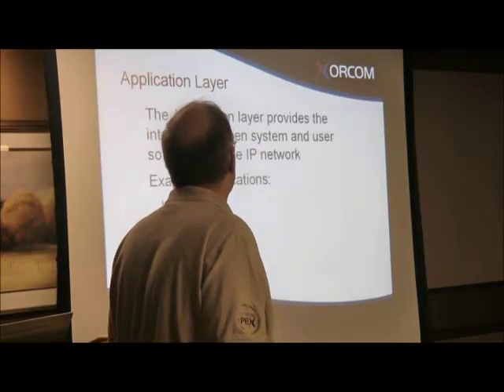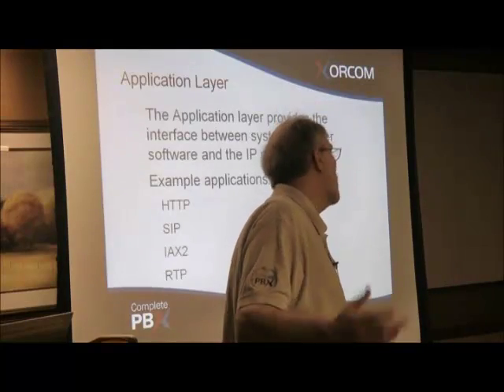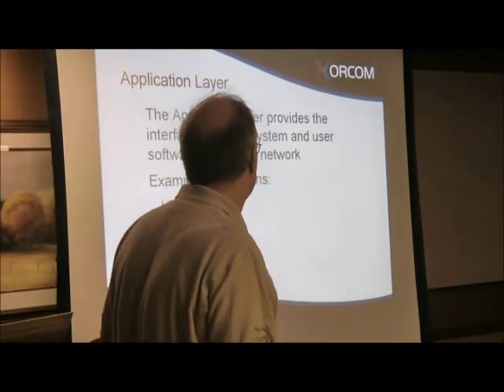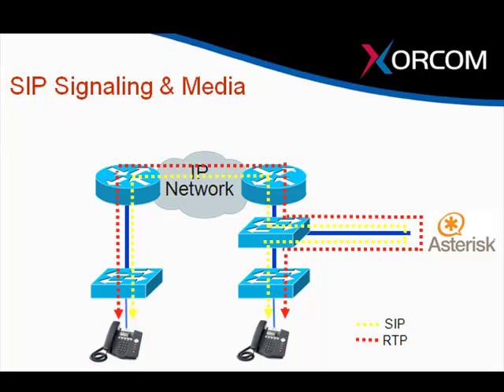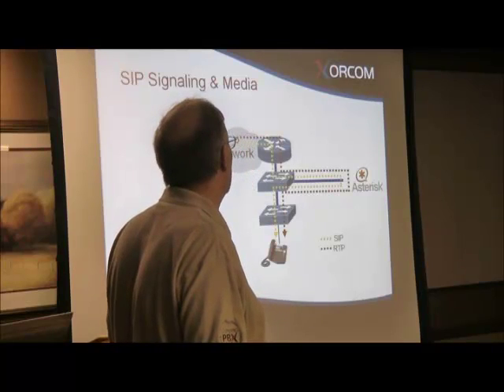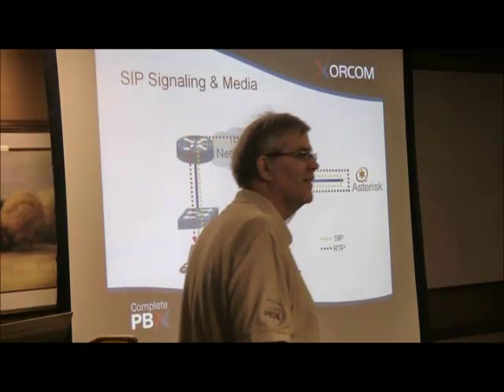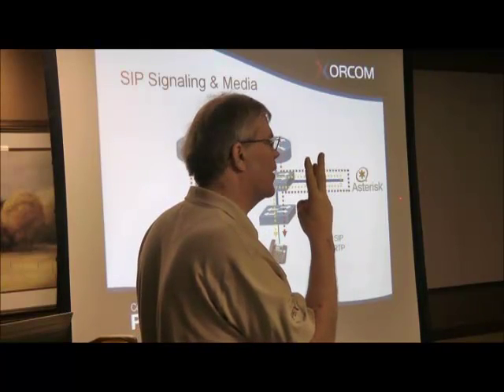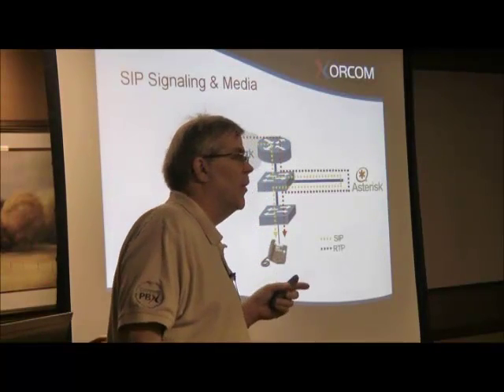SIP Protocol and Your Asterisk Internet Telephony Implementation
- Technical video about the protocols that run on the transport layers that run on the hardware layer, focusing on SIP (Session Initiation Protocol), which is a media signaling protocol that does not transmit audio. It contains SDP (Session Description Protocol) messages and works with RTP (Real-time Transport Protocol).